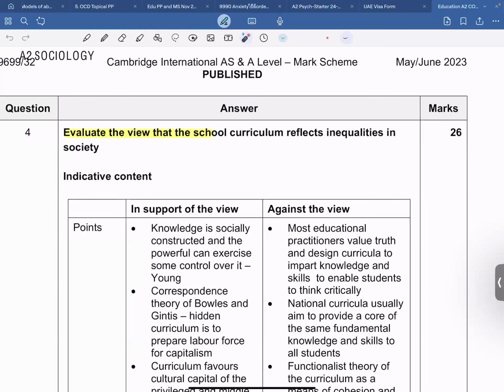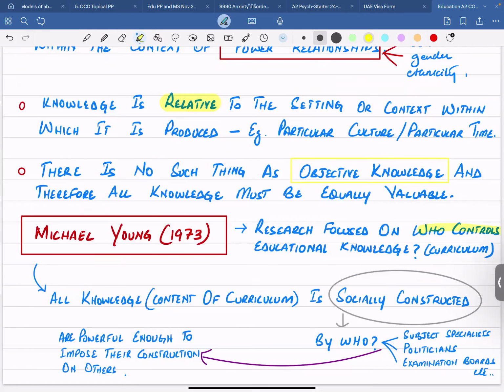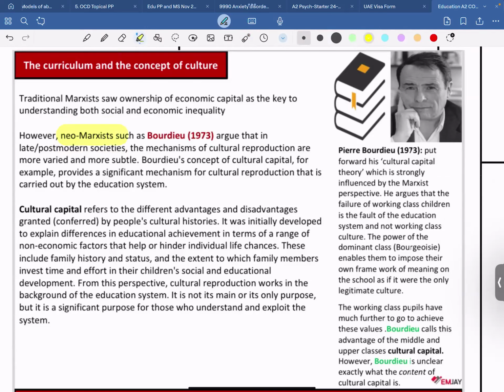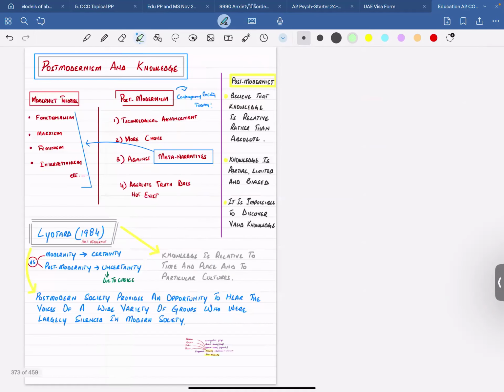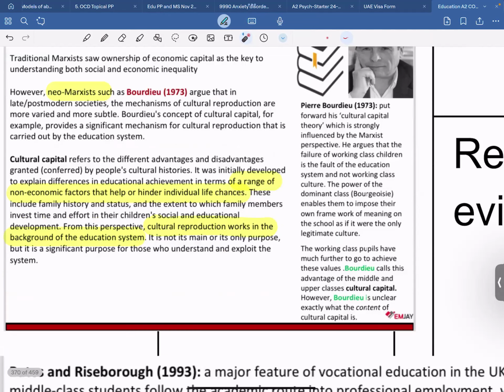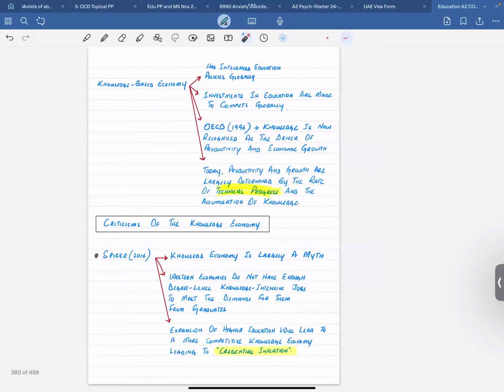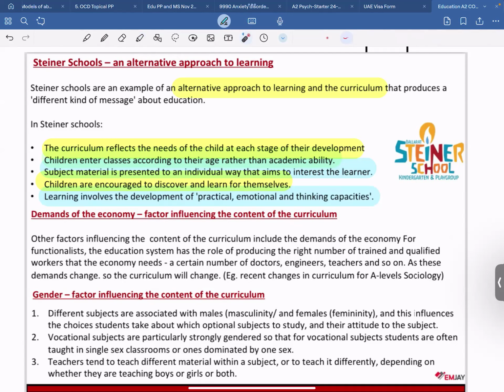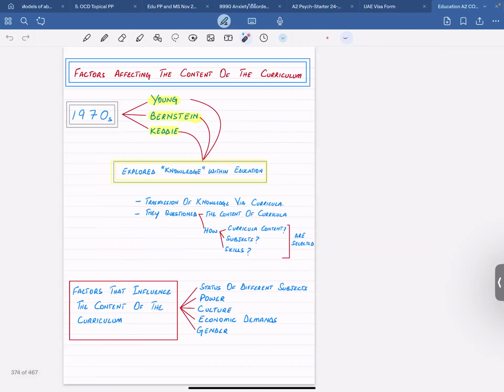School Curriculum reflects inequality - May 2023/32 (Revision lesson # 2)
Education - A2 Sociology (9699)